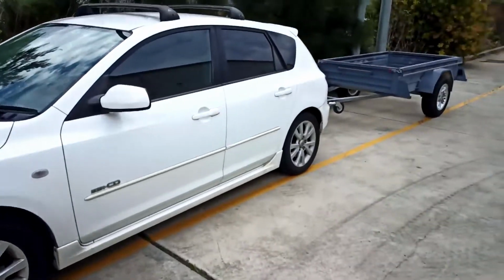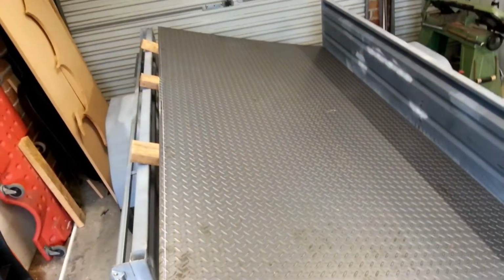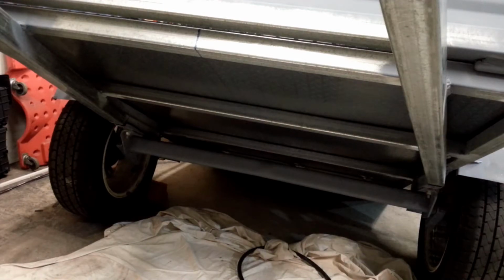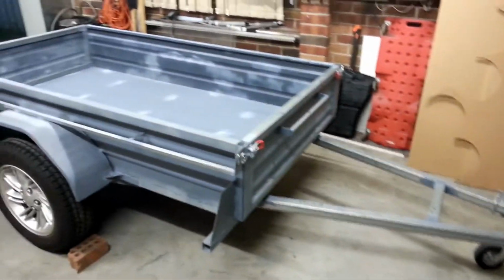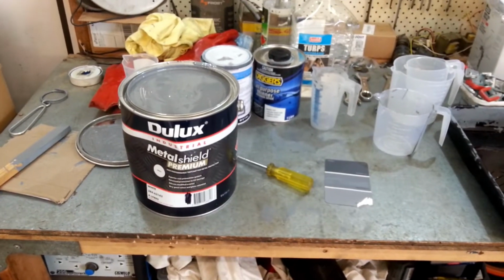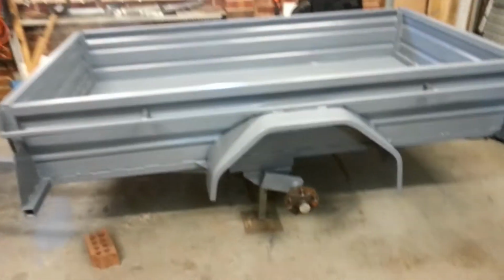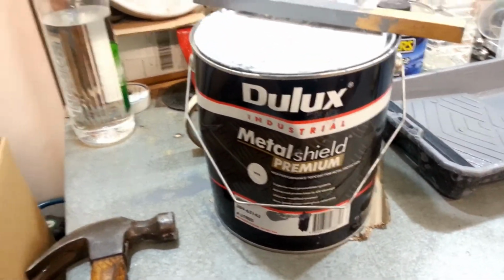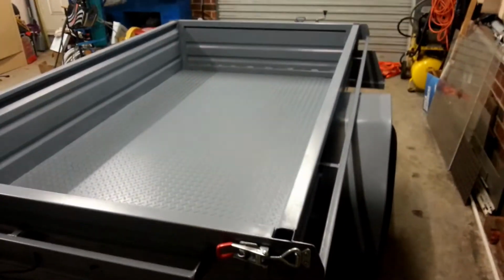Trailer restoration 7x4 foot Part 6 Complete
I bought box7x4 foot box trailer that unfortunately was covered in rust down to its frame rails.
I've seen a lot of YouTube videos showing how to remove surface rust but nothing that show's how to restore a trailer from scratch.

In this episode I finish the fabrication and paint the trailor with the finished paint job.

Hardware:
Number plate light
Tailgate latch
Bullet hinge